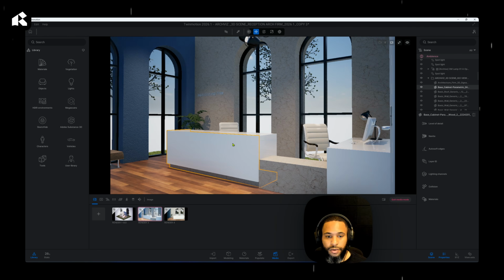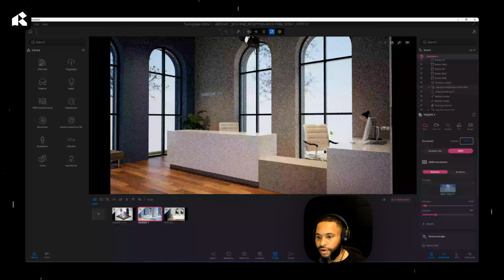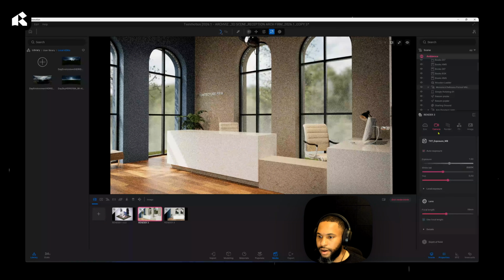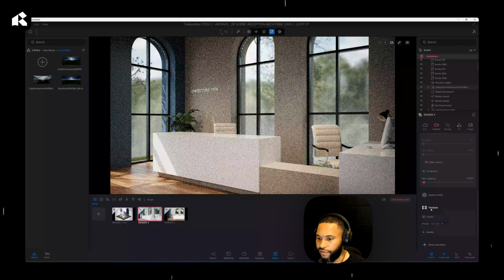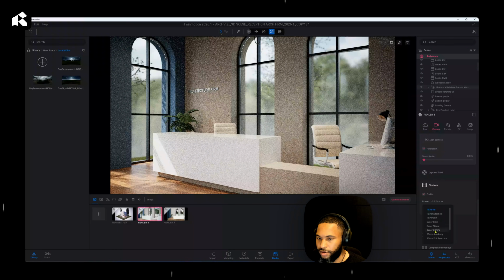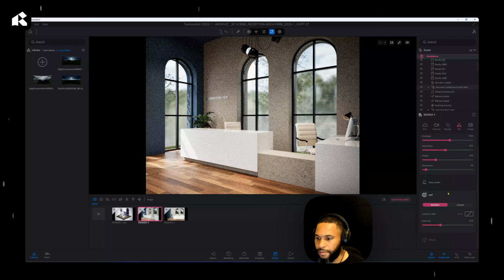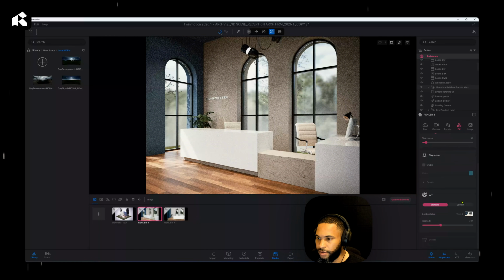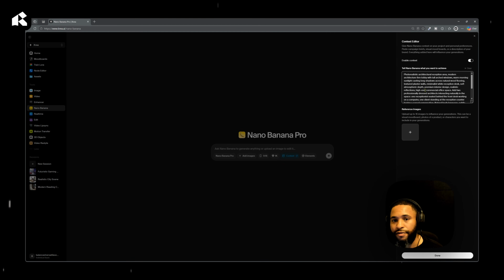Master Twinmotion + Krea AI Workflow Step-by-step Tutorial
Video Description

Ever create a great architectural render that still feels empty?

In this tutorial, I'll show you how I use Krea AI to add realistic people to an architectural rendering while keeping the focus on the design. A few well-placed characters can instantly improve scale, atmosphere, and realism without spending hours in post-production.